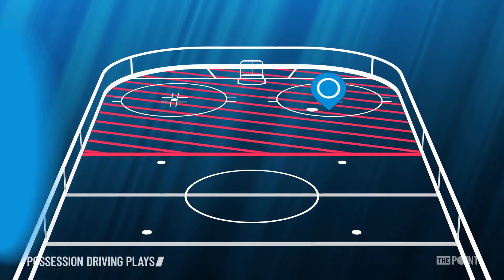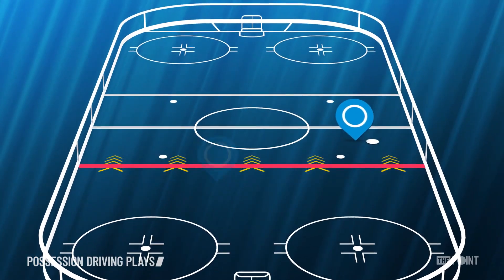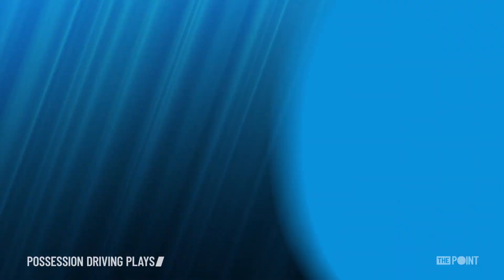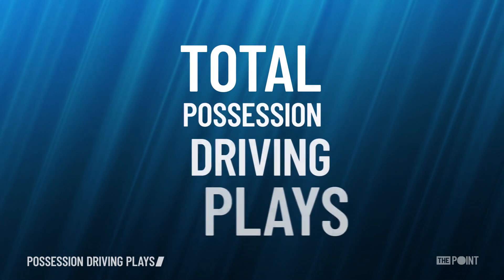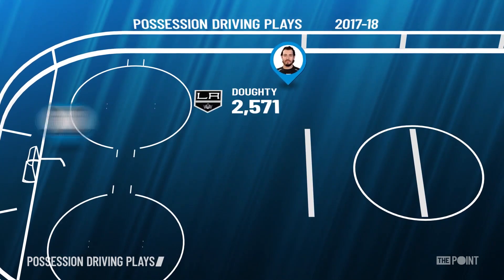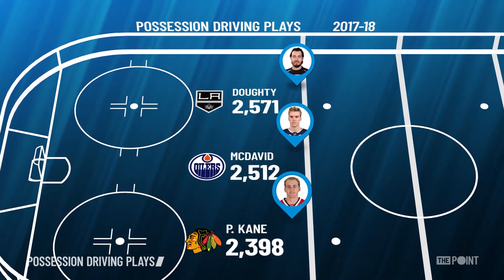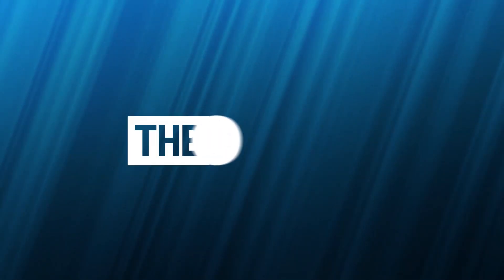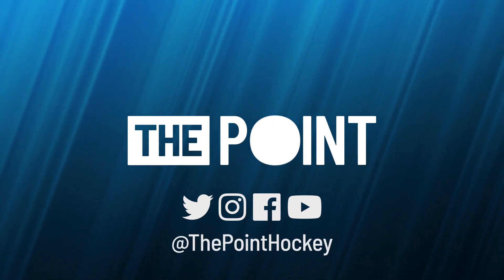What is a Possession Driving Play and Why is it Important?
How do teams generate good shot attempt differentials? One key to that is transitioning the puck up the ice under control, meaning not tossing it up the boards and hoping to win it back. By combining all kinds of plays that move the puck up the ice, we get possession driving plays.